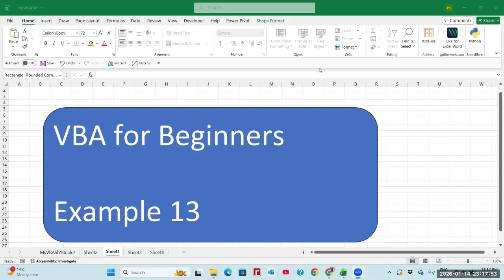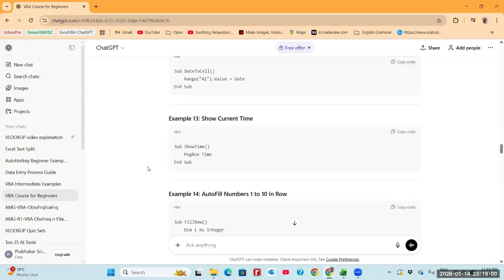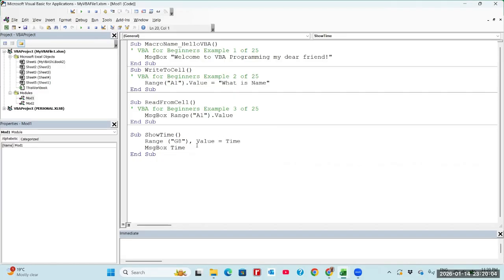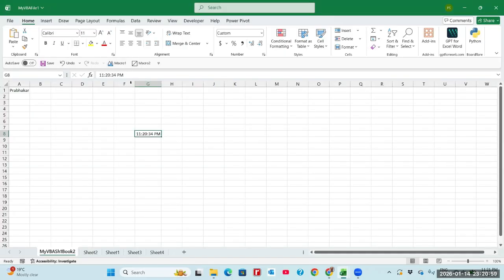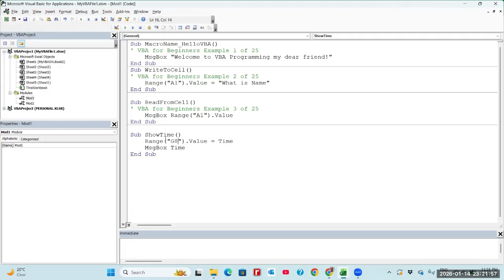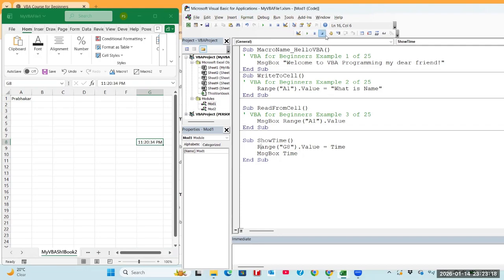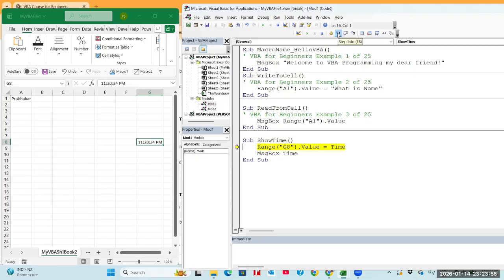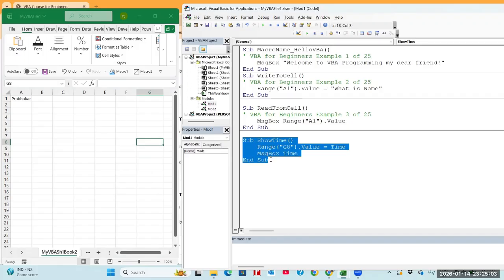In English - 13th Example - V5 - VBA for Beginners